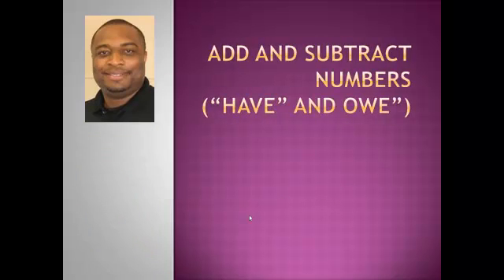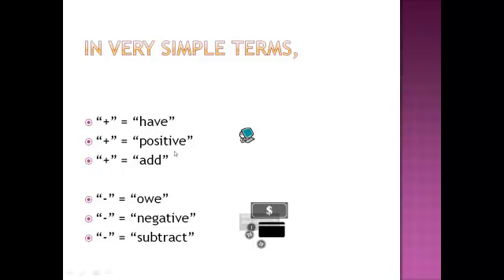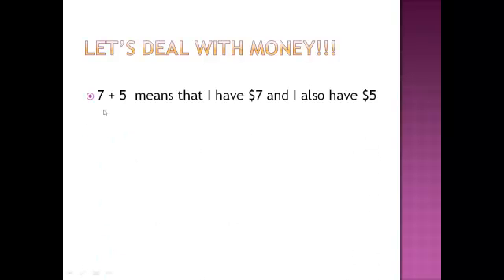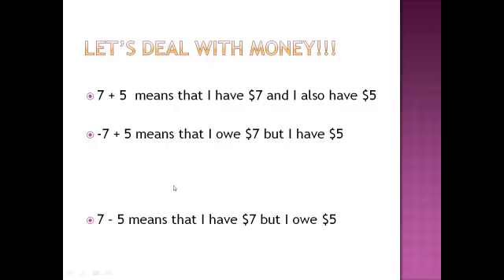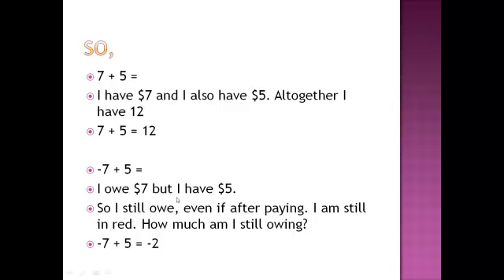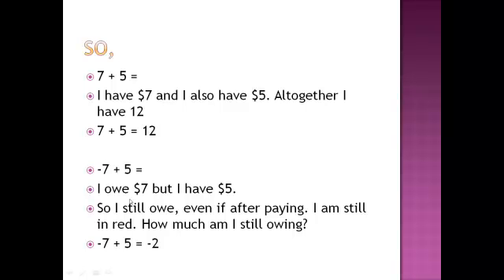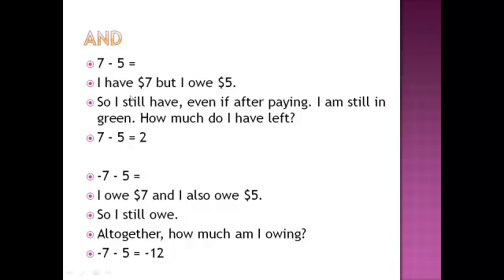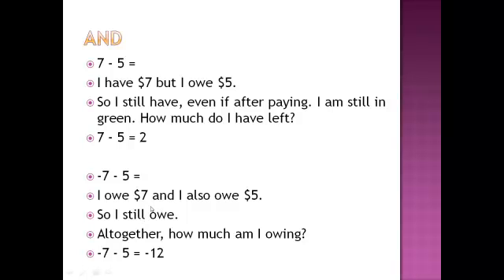Add and Subtract Numbers using "have" and "owe"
This video explains the simplest ways of adding and subtracting numbers using "have" and "owe" method, formulated by samdom4peace. It is short and simple!. And guess what folks, it works!!!